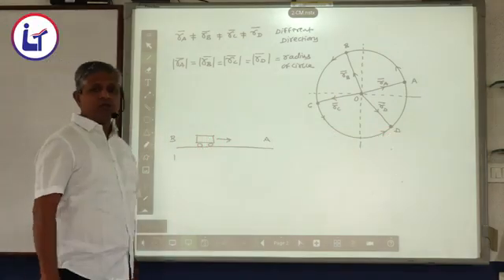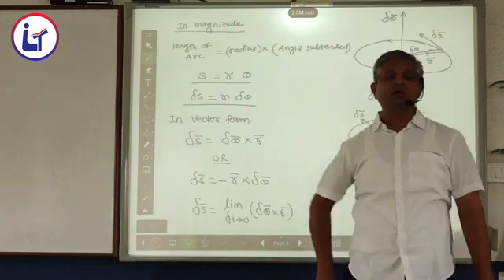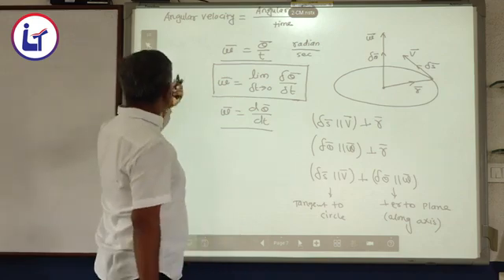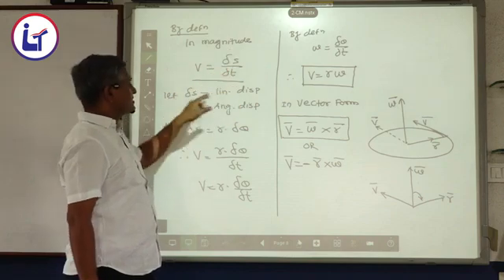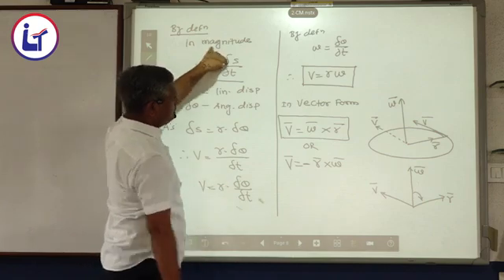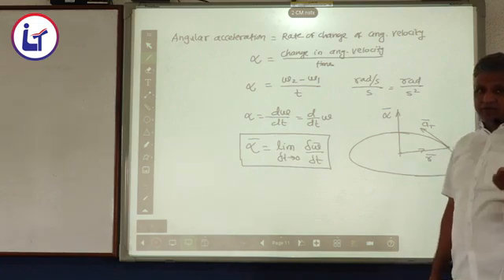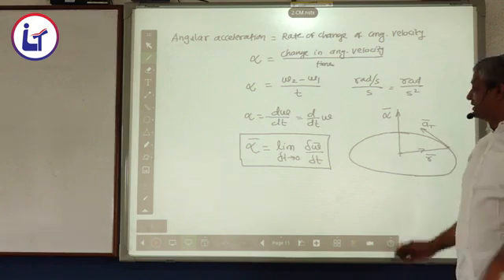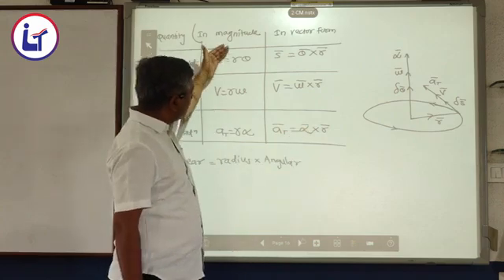Physics Demo Lecture By Kalpande Sir Lalit Tutorials, Akola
Physics Demo Lecture By Kalpande Sir LalitTutorials.